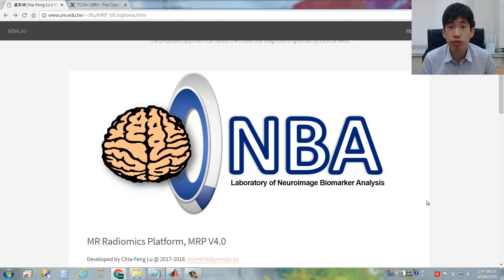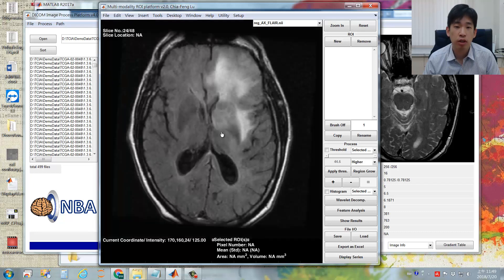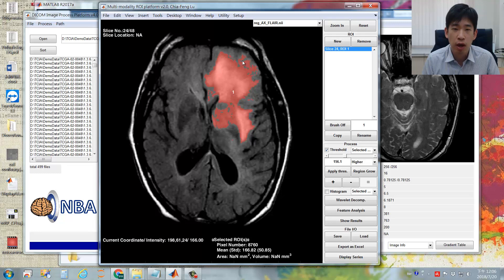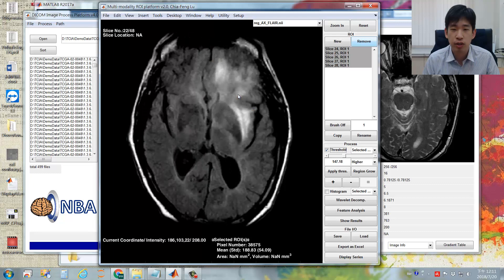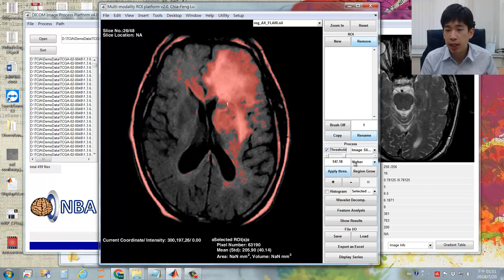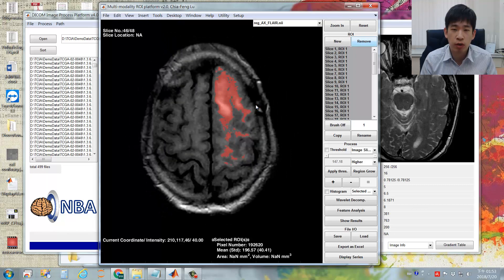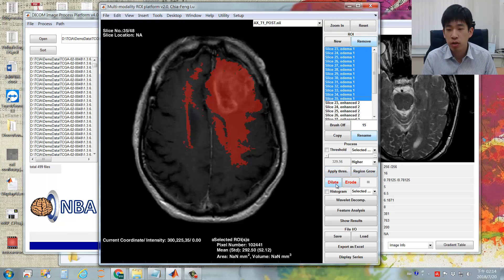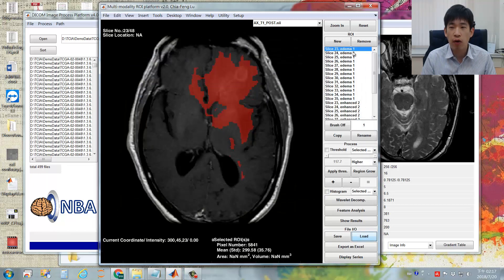4/5 Multi-modality ROI and Thresholding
This is one of the instruction videos of MR Radiomics Platform (MRP). Please download the platform (Matlab codes) in the following new